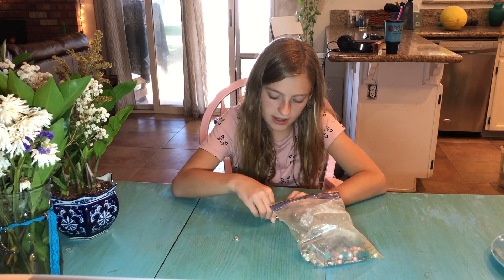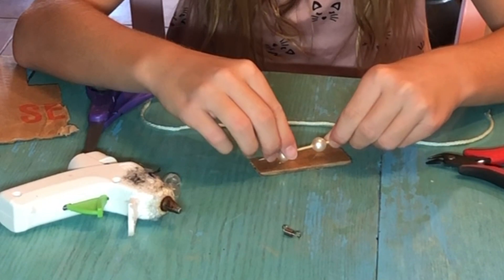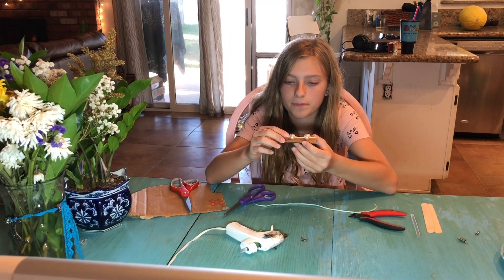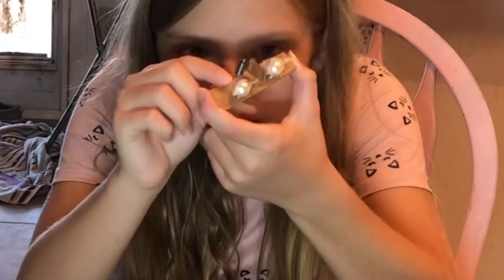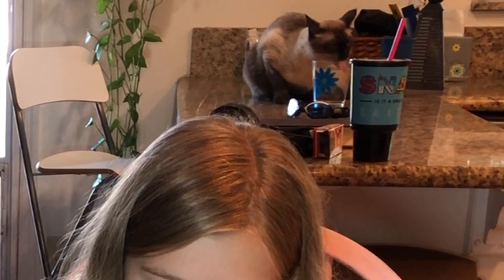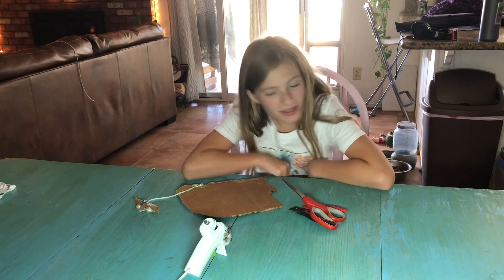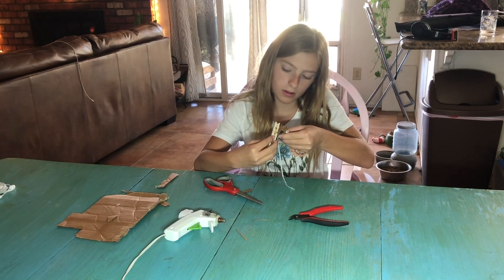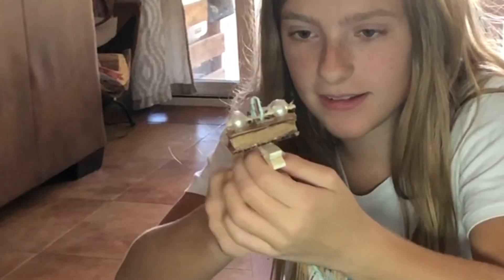Building a Small Blinking Eye Puppet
Today I the smallest blinking eye puppet that I've ever made!